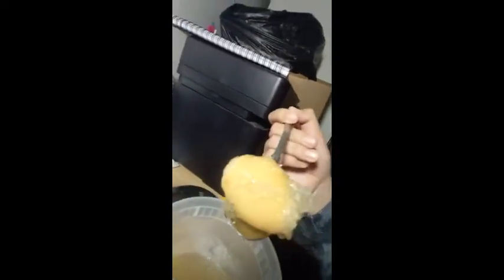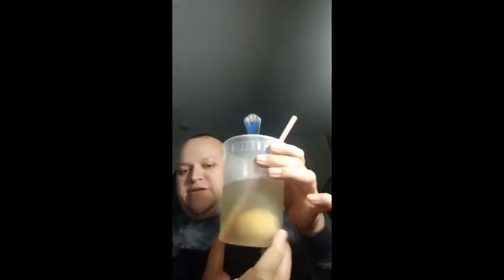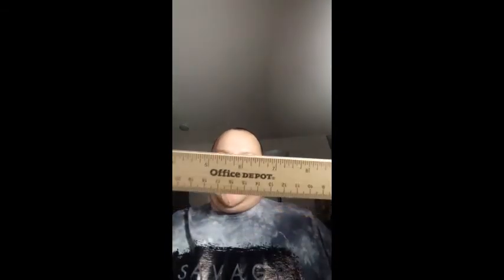Guayaba water & fruit